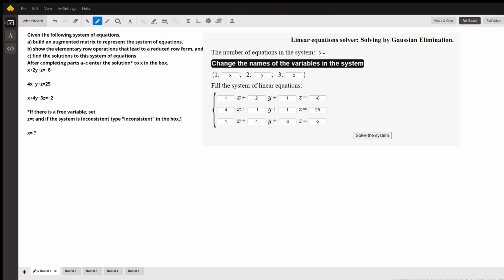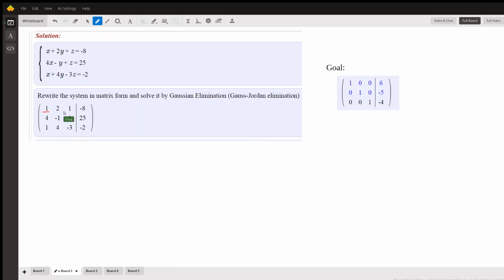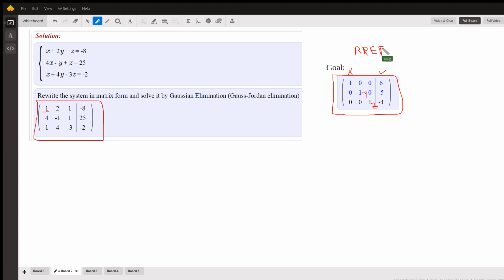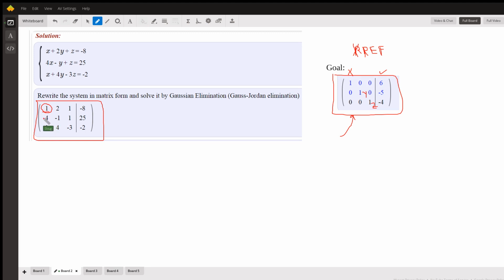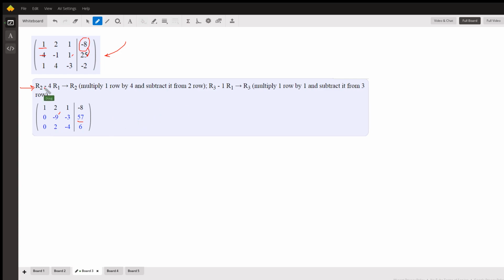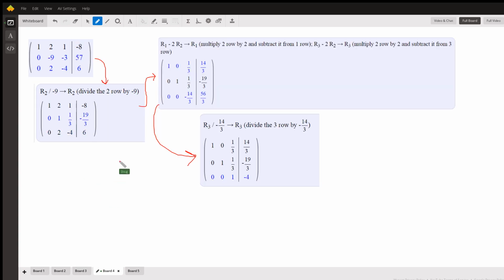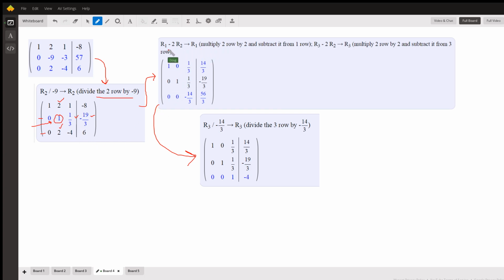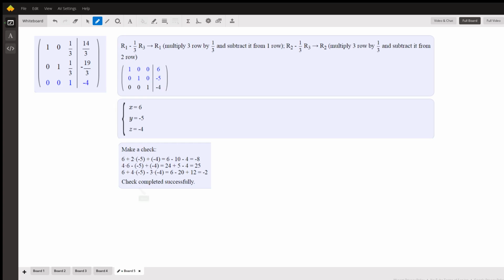Solve a system of 3 equations and 3 unknowns using augmented matrix and Gaussian elimination.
Question: HELPPPPPPPPPPPPPPPPPPPPPPPPPPP
Given the following system of equations,a) build an augmented matrix to represent the system of equations,b) show the elementary row operations that lead to a reduced row form, andc) find the solutions to this system of equationsAfter completing parts a–c enter the solution* to x in the box.x+2y+z=−84x−y+z=25x+4y−3z=−2*If there is a free variable, set z=t and if the system is inconsistent type "inconsistent" in the box.]x= ?

Answered By:

Doug C.

Written Explanation:

Try and pause the video and work follow the elementary row operations on your own paper, then compare.